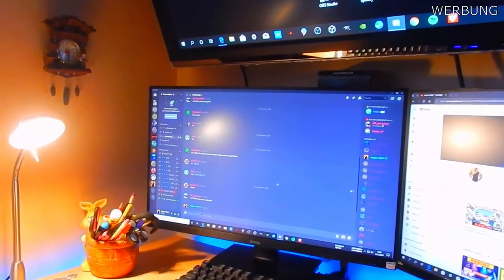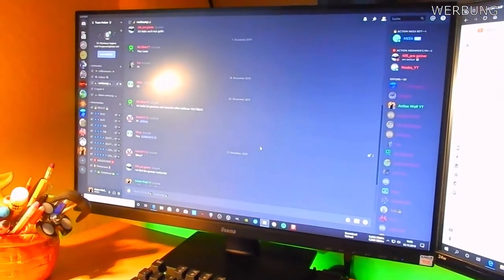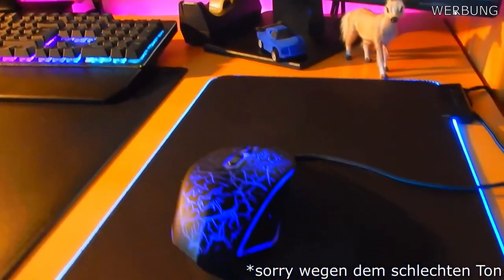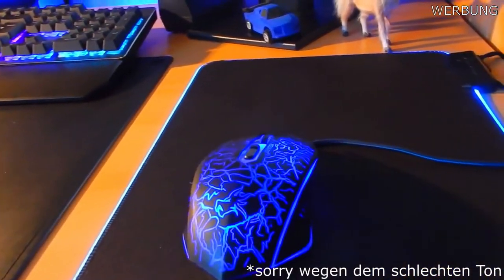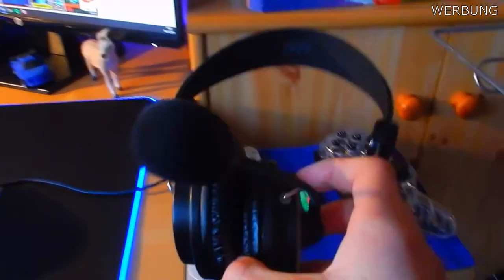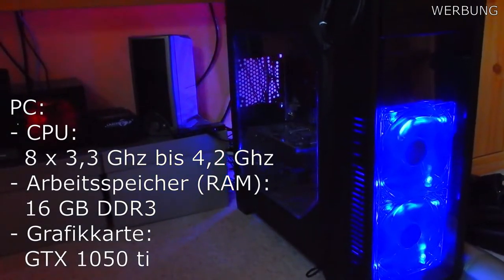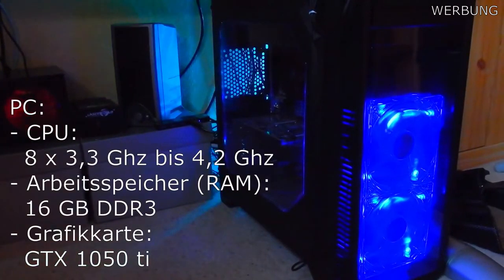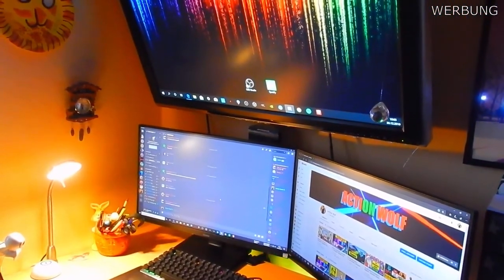Mein PC SETUP !!!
📋 Plan:
     🔴 Streamzeiten:
           📌 Freitag ab 19:00 Uhr bis 21:00 Uhr LIVE
           📌 Sonntag ab 19:00 Uhr bis 21:00 Uhr LIVE
     📺 Videos:
           📌 Dienstag 15:00 Uhr

🎵 prod. by M4-Beats: (Kein Link mehr verhanden) °

📌 Bei Links mit ,, * " verdiene ich Geld.
📌 Bei Links mit ,, ° " wurde nicht unbedingt Musik von diesem Anbieter genutzt.

PC TEILE (Werbung | Bekomme aber kein Geld):

1 Monitor
2 Monitor
Grafikkarte:
- GTX 1050 ti (ca. 150€)
- GTX 1060 (ca. 270€)
- GTX 1070 (ca. 500€)